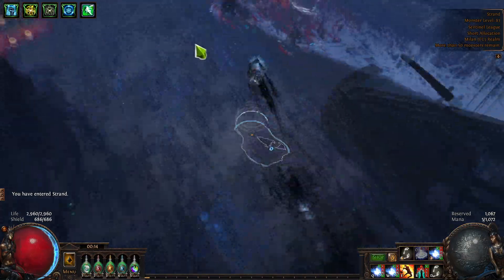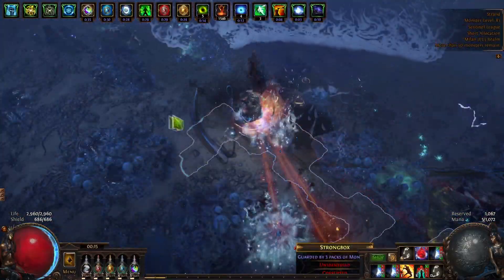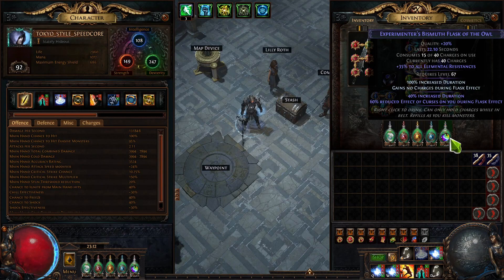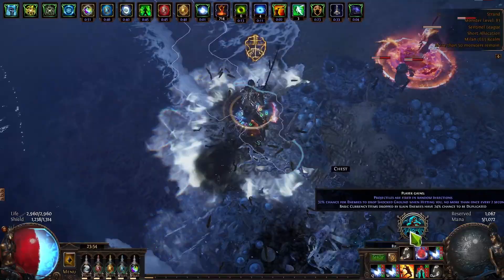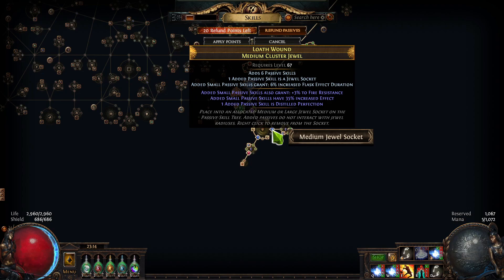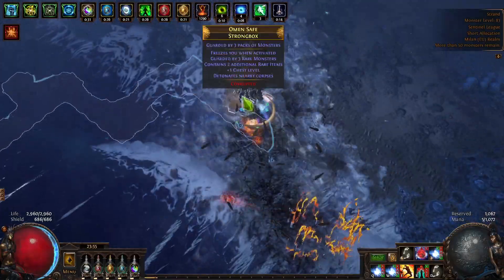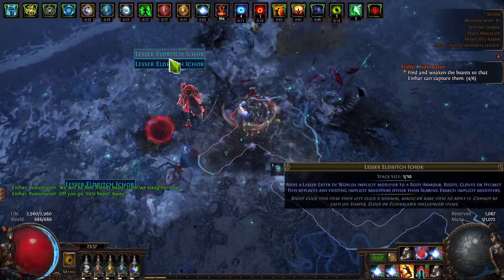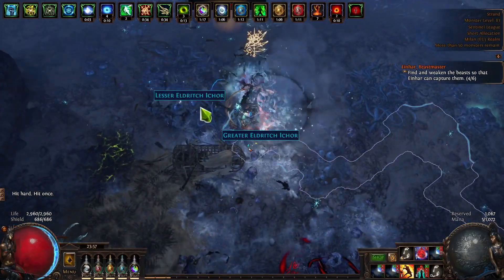[POE 3.18] The Fastest Flicker Build In All Of Wraeclast! - Soulthirst Trickster Flicker Strike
Extremely fast clear speed Soulthirst Flicker Strike Trickster build - It can be started on a pretty low budget and blast through maps in seconds. Really fast, Really fun and Really not something you wanna fight bosses with XD